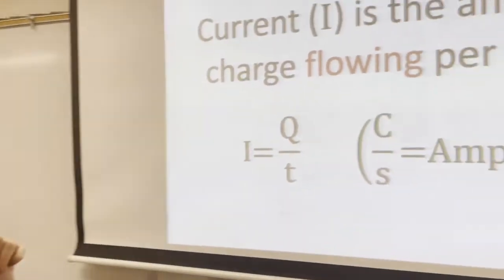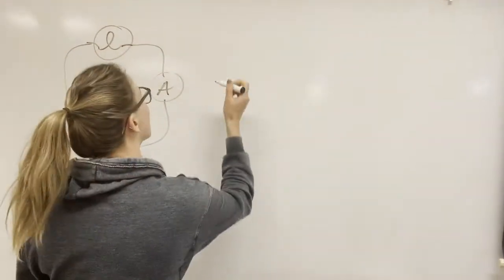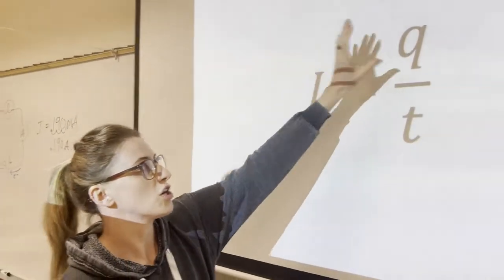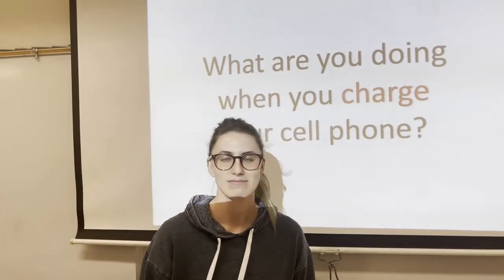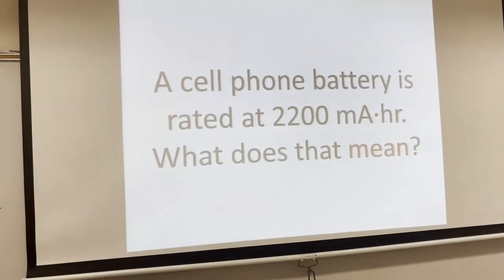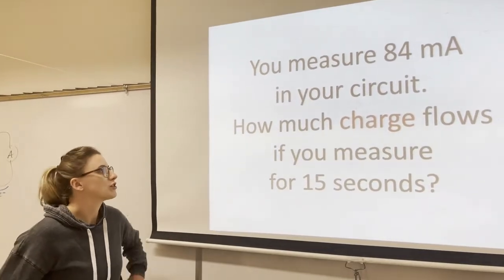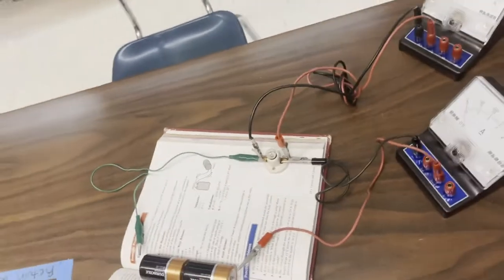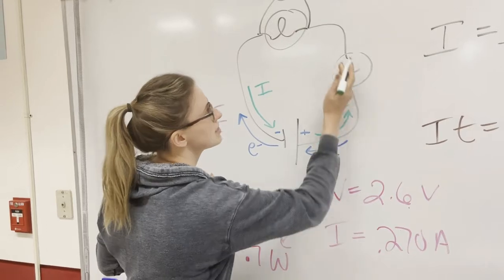4 Current Intro